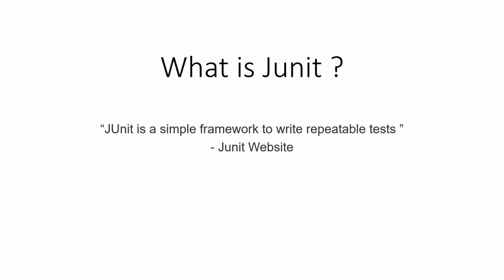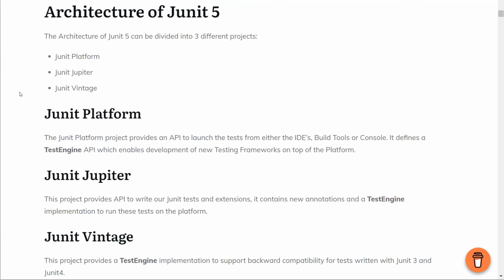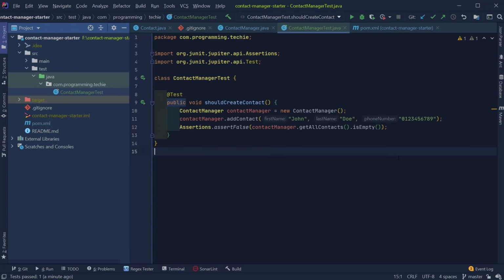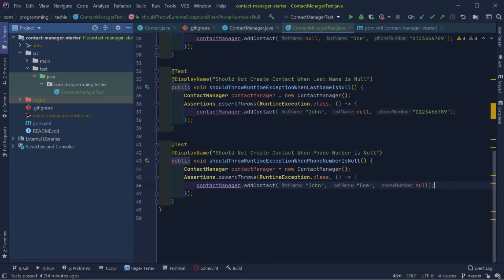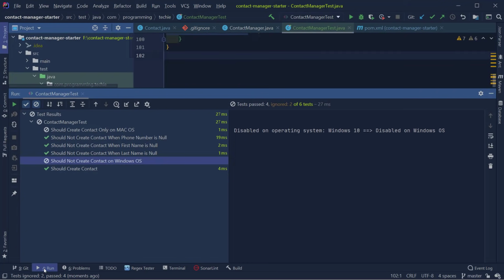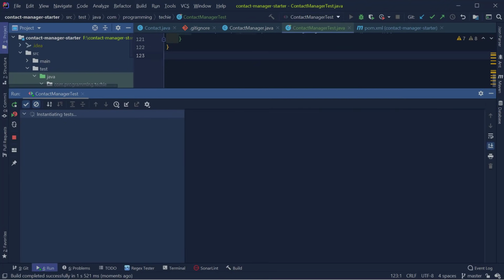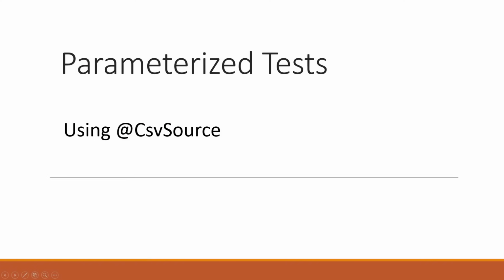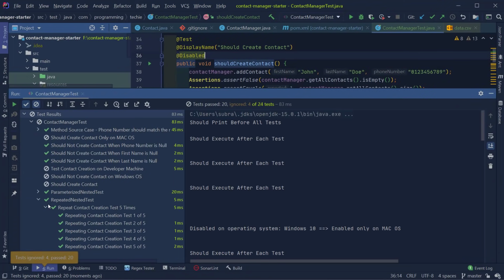Java Testing - JUnit 5 Crash Course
JUnit 5 is one of the most popular frameworks for testing Java applications. In this crash course, you will learn about Junit 5 and how to use it to write unit tests for your Java programs.

⭐️ Course Contents ⭐️
⌨️ (00:00) Introduction
⌨️ (00:28) What is JUnit?
⌨️ (01:09) JUnit Architecture
⌨️ (02:19) First JUnit Test
⌨️ (08:26) Testing Exceptions using assertThrows()
⌨️ (10:10) Understanding JUnit Test Lifecycle
⌨️ (13:42) Conditional Executions
⌨️ (15:11) Assumptions
⌨️ (16:58) Repeated Tests
⌨️ (18:48) Parameterized Tests
⌨️ (23:47) Nested Tests
⌨️ (25:22) Disabled Tests